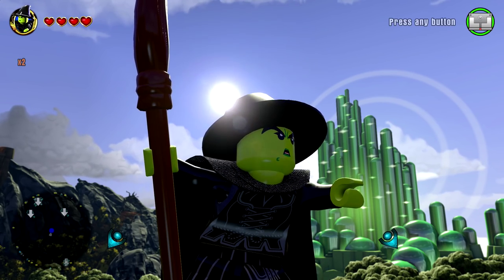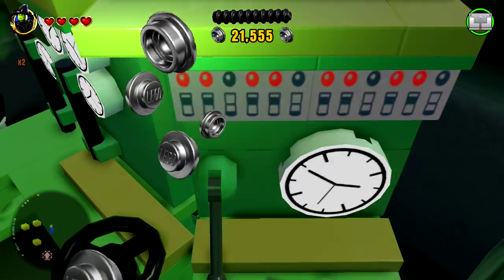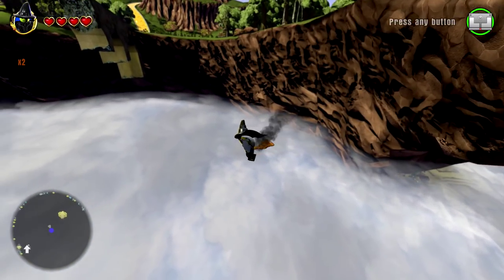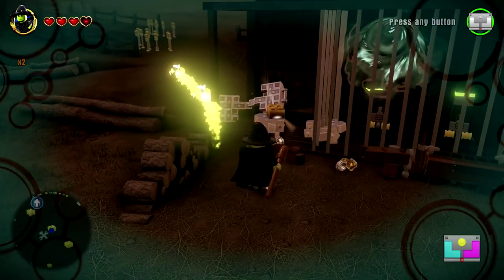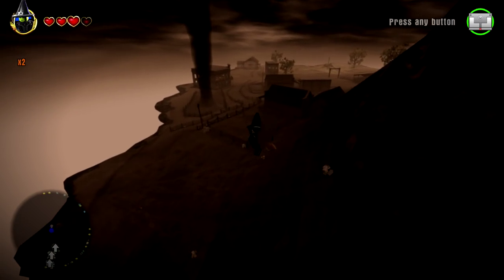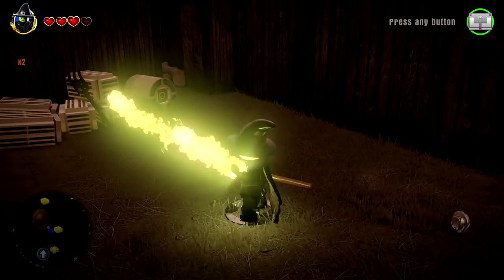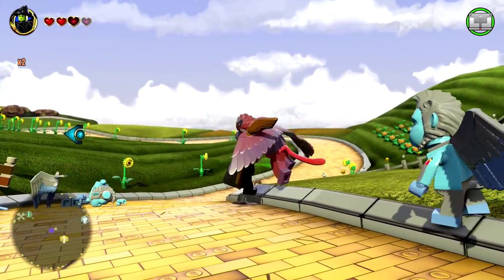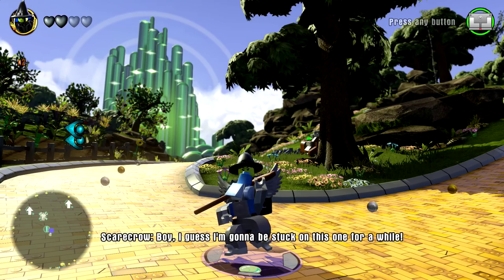LEGO Dimensions - Wicked Witch Free Roam Gameplay on Wizard Of Oz World